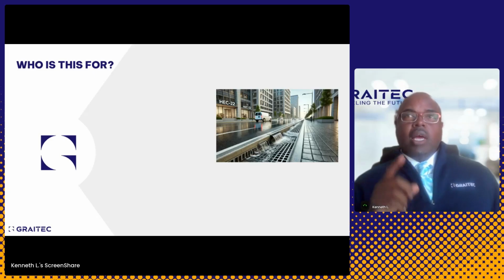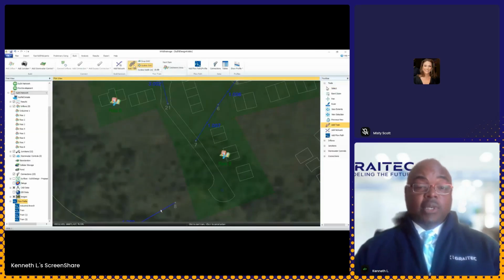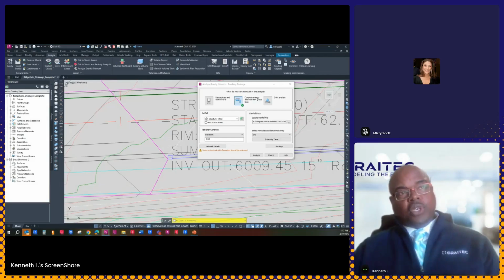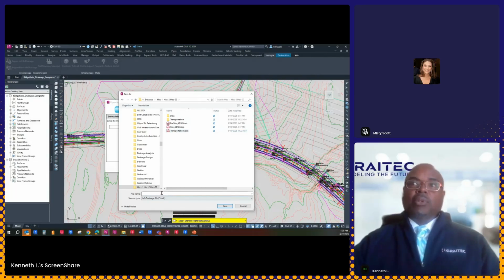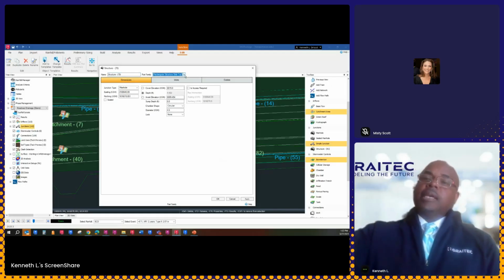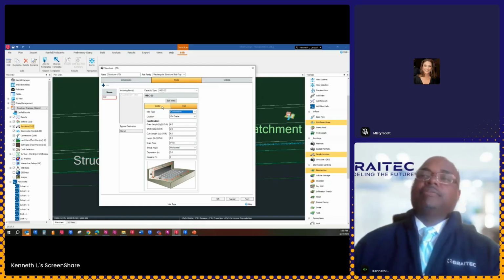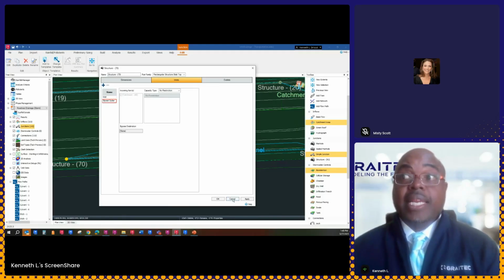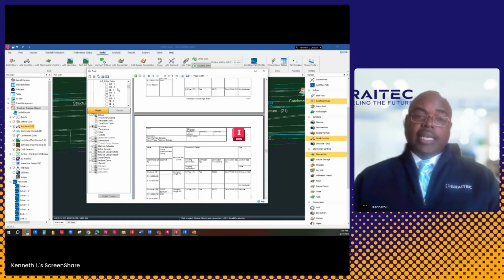Webinar: Hec 1, Hec 2 Hec-22: InfoDrainage Inlets Gone Wild!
Managing drainage networks efficiently can be one of the most challenging aspects of civil engineering projects. From designing accurate stormwater systems to ensuring that inlets and drainage structures perform optimally, engineers face numerous complexities. InfoDrainage helps to simplify these processes by incorporating advanced modeling techniques, including HEC-1, HEC-2, and HEC-22 methodologies.

This webinar will explore how InfoDrainage enables more accurate drainage inlet designs and performance simulations, helping you avoid common pitfalls like flooding, inefficient runoff management, and poor system performance.

Attendees will learn how to use InfoDrainage to handle various inlet scenarios, streamline design workflows, and improve overall system performance. We'll walk through the software's capabilities in automating drainage calculations and highlight the best practices for integrating inlet designs using HEC standards.

Who Should Attend:
-Drainage Engineers
-Civil Engineers
-Water Resources Engineers
-Infrastructure Design Managers

▬ Follow Us ▬▬▬▬▬▬▬▬▬▬▬▬

▬ About Us ▬▬▬▬▬▬▬▬▬▬▬▬

Graitec North America (formerly Applied Software, Graitec Group) is a full-service premier systems integrator for the AEC, MEP, fabrication, and manufacturing industries. We are on a mission to transform industries by empowering our clients and championing innovation with real-world expert consultants. With a broad range of world-class solutions, services and training, Graitec North America has been helping clients achieve a competitive advantage since 1982.